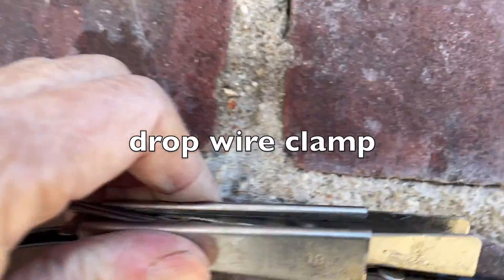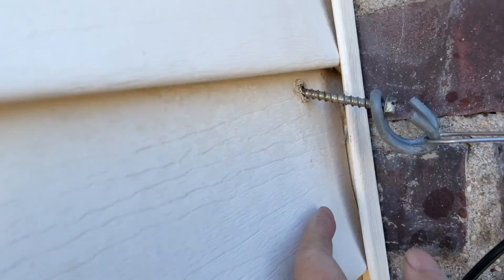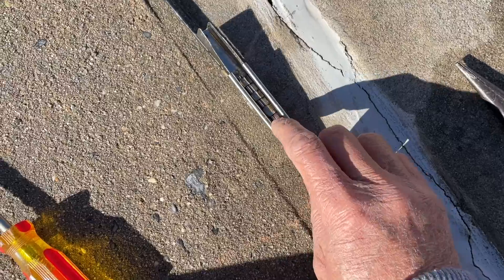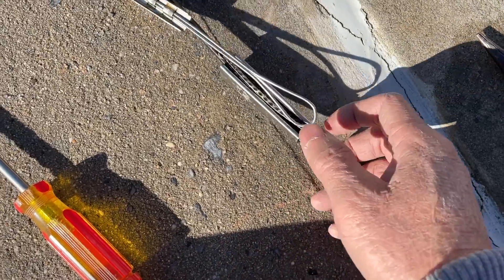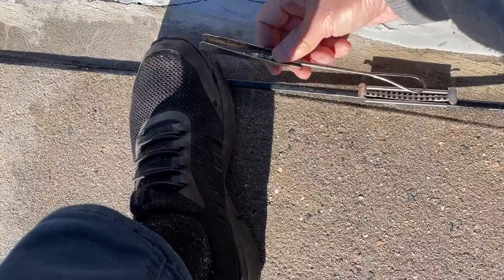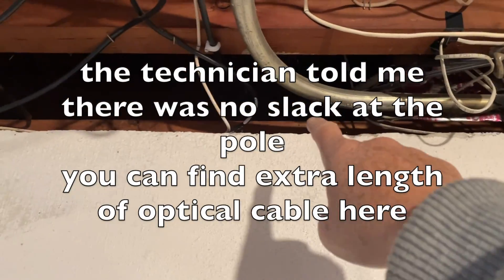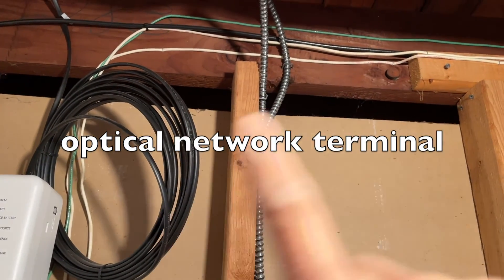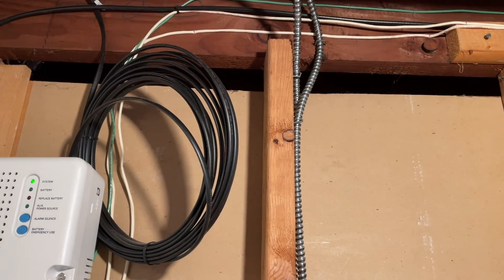How optical fiber cable is attached to your house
Do not attempt to do this yourself. This is not a tutorial and is for entertainment only.
 Is the fiber optic cable so tight it is pulling the siding off your house?
The fiber optical cable is attached to the side of your house with the use of a drop wire clamp. A wedge is used to hold the cable in place and a loop of wire is placed over a screwed on bracket. If the cable is too slack or if it is too tight, it can be adjusted.  There is extra slack at the utility pole, another loop where it attached to your house and possibly extra wires inside your house.